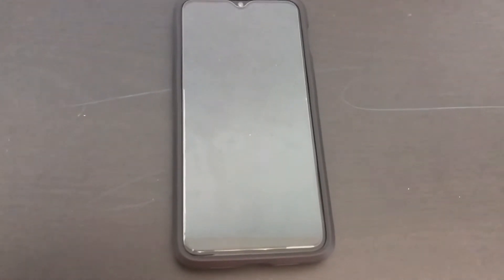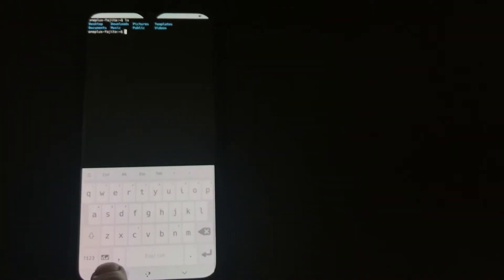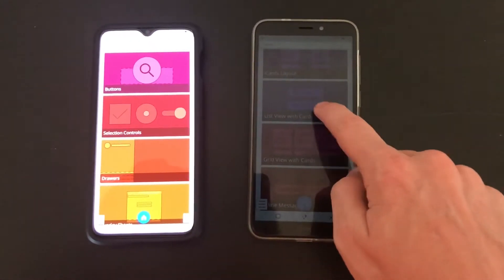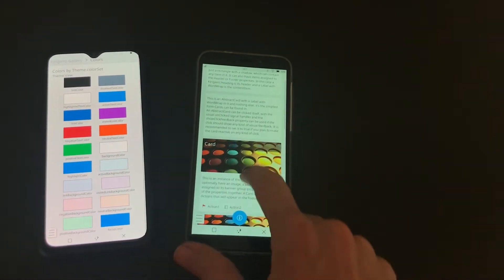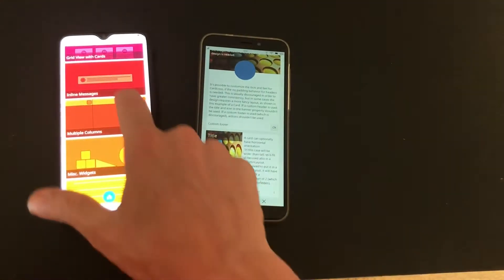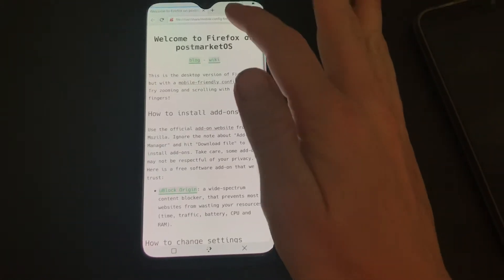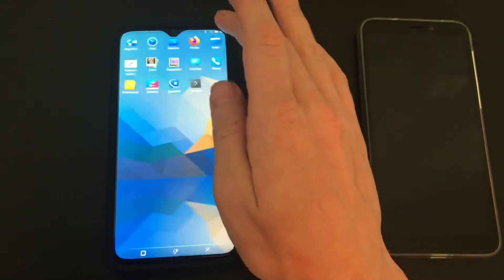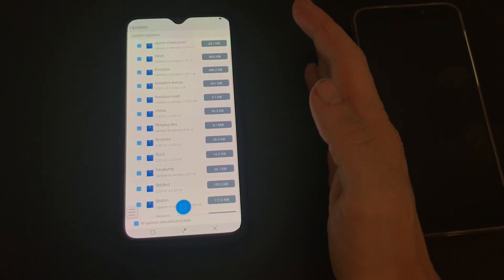Plasma Mobile Oneplus 6t postmarketos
Oneplus 6t running plasma mobile